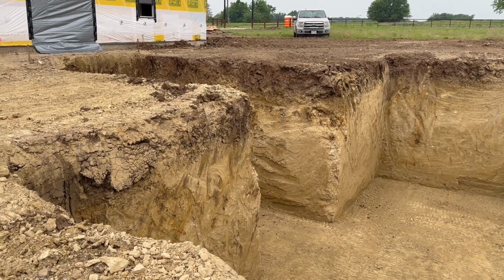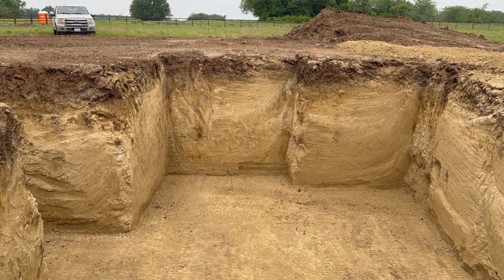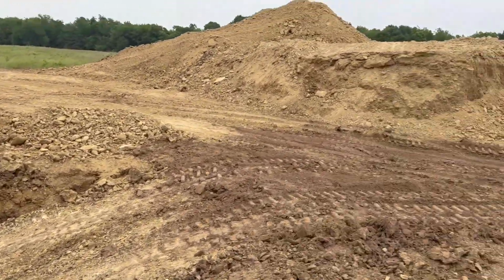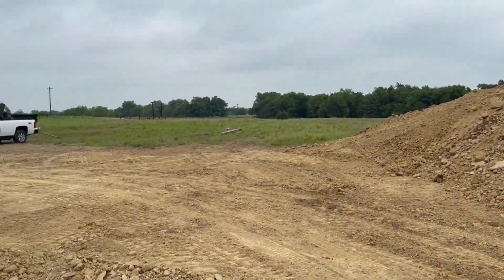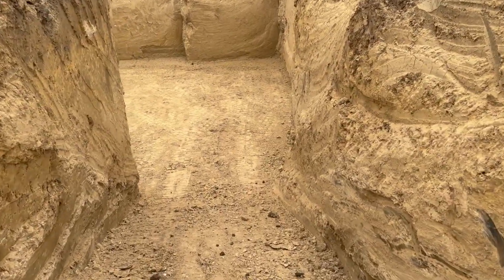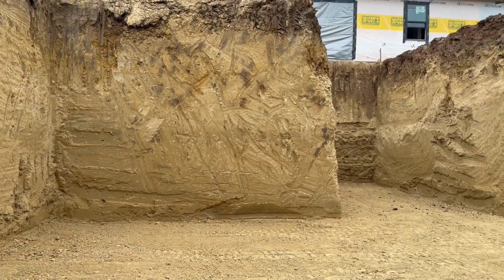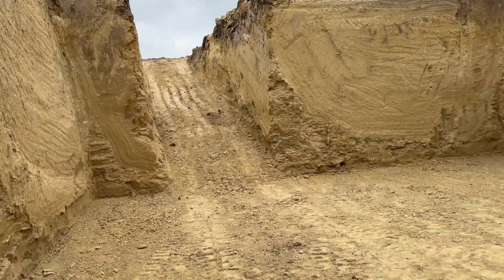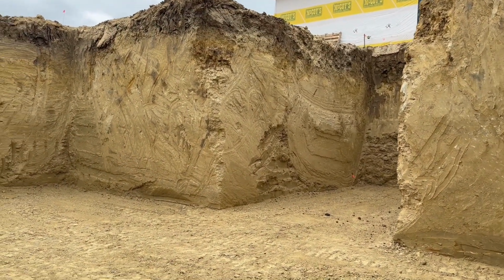Here is What's Good About The Basement Kings: Exciting 3rd Basement Installment in Lone Oak, Texas!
Welcome to the Basement Kings channel! In this third installment of the Lone Oak Project, Mr. King takes us through the latest modifications made to another basement space. He provides a thorough explanation of the design and construction process, offering valuable insights for homeowners and DIYers alike.